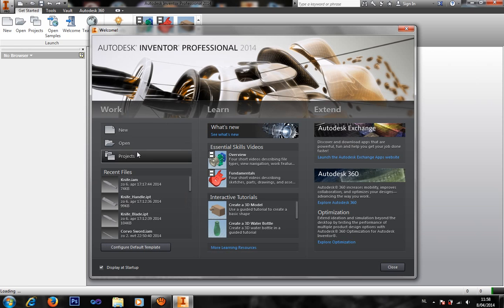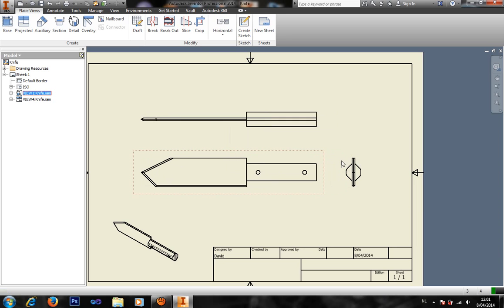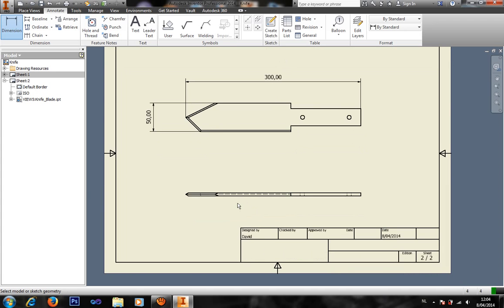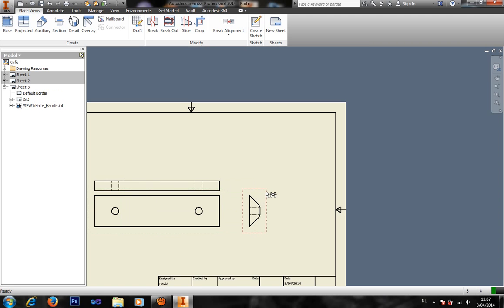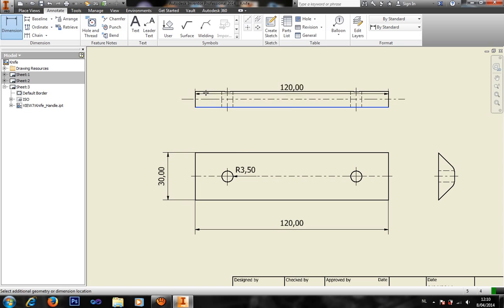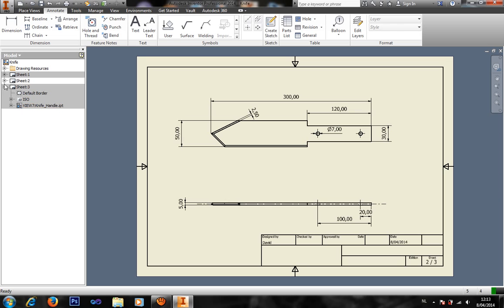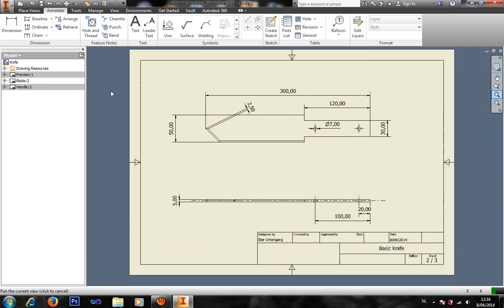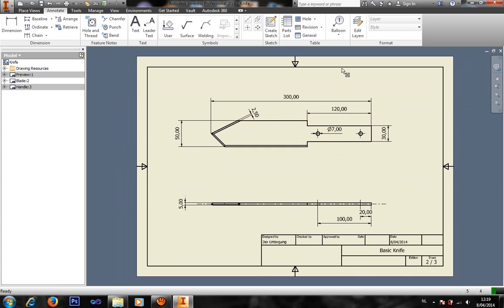Inventor Basics: How to create blueprints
Last video in the Inventor Basics Series.
Which means that next tutorial I'll show you how to create a sword and/or dagger.
NOTE: I won't create blueprints in future projects, so if you want them you can create them with the info given in this tutorial. Thanks for your understanding.